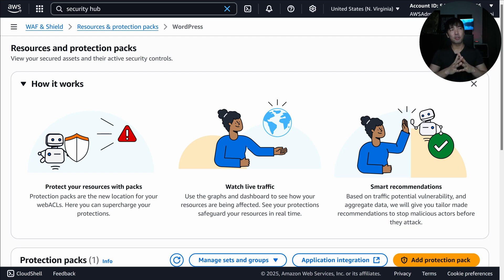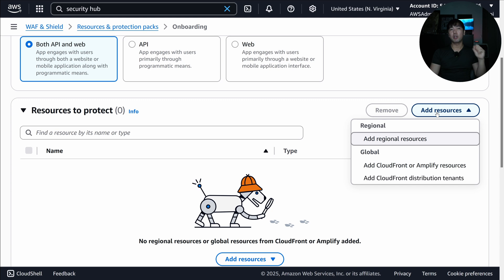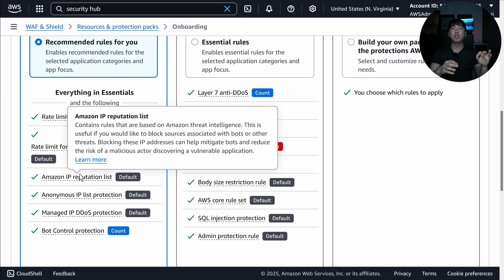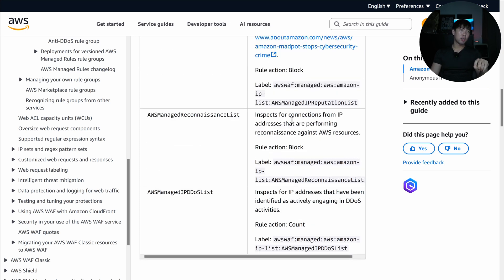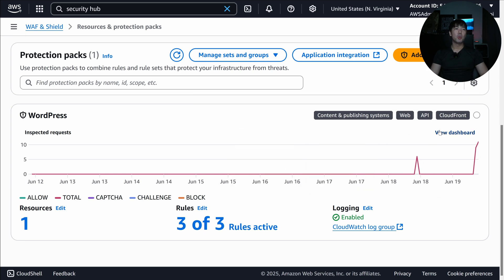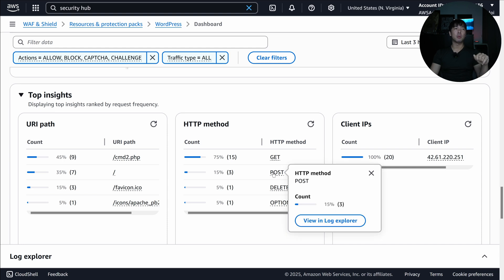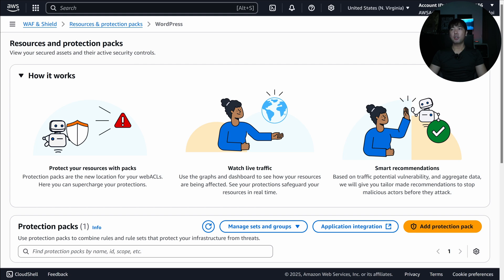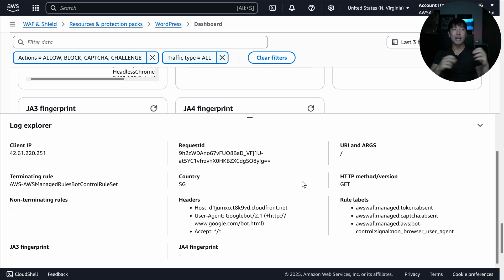AWS WAF Hands-on Tutorial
🔐 Introducing the New AWS WAF Console Experience

Protecting web apps just got way simpler and faster. AWS WAF’s newly redesigned console delivers a streamlined, outcome-driven interface that helps you deploy web security in minutes.

Whether you're defending APIs or full-stack apps, the new console gives you:

✅ Single-page setup
✅ Workload-specific protection packs
✅ Live traffic insights and Sankey visualizations
✅ Built-in log explorer and CloudWatch integration

Perfect for security engineers, DevOps teams, and CISOs looking to scale protection fast.
Explore the new experience in your AWS WAF console today.